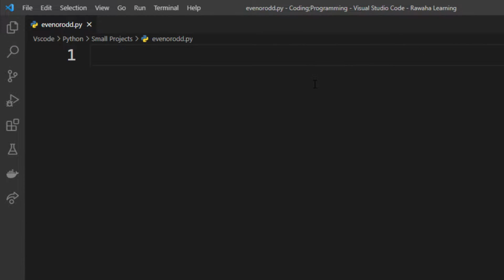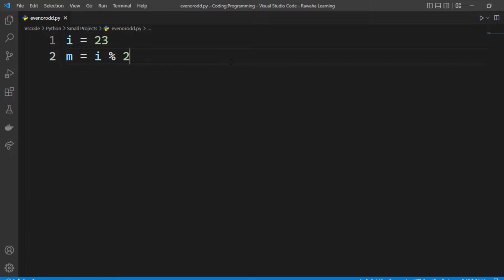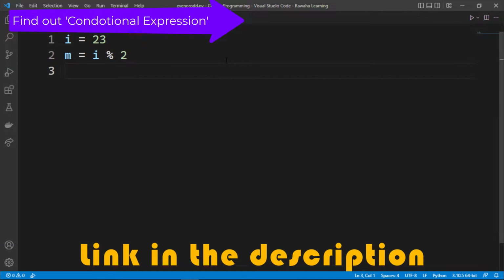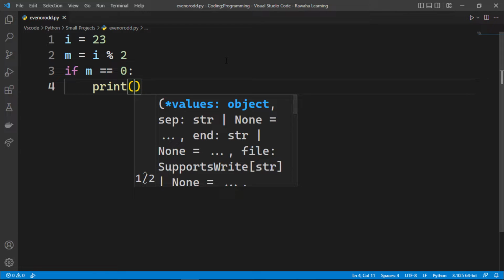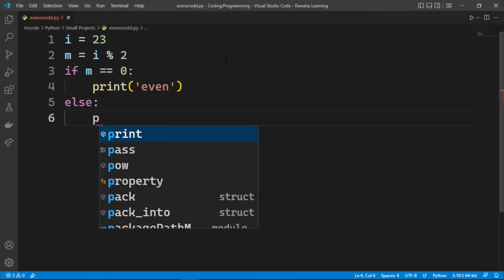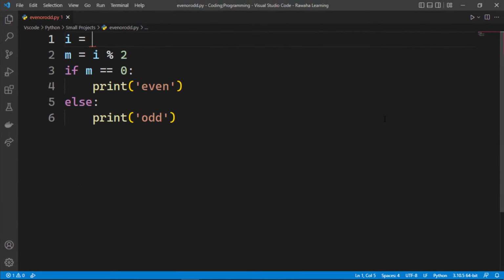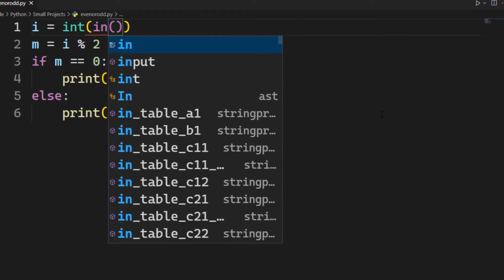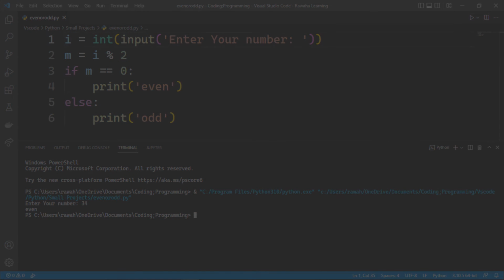Check for even or odd number in Python | Python Projects || Python Tutorial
In this Python tutorial, we're gonna make a program that finds out whether a number (that you provided to a program or a user) is even or odd. It is very simple to operate and make as it requires two variables and only one condition.

Other sources in the video. Watch it carefully!

If you don't know anything about Python, no problem. Don't panic! EZ PZ Check out here:

If you haven't installed and set up the Visual Studio Code for Python, no problem. Go back to the previous tutorials, you can find it out. If you could not, go straight to the following URL to get the video:

If you are new to Python, go back to the first tutorial. Otherwise, ignore it.

I hope you have understood everything in the video. If you have any problems, ask me in the comment section.